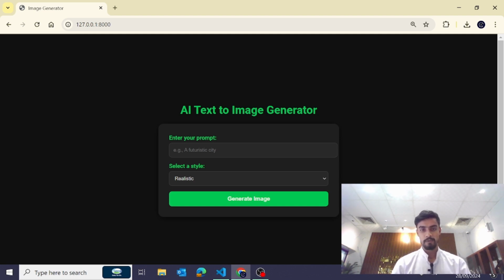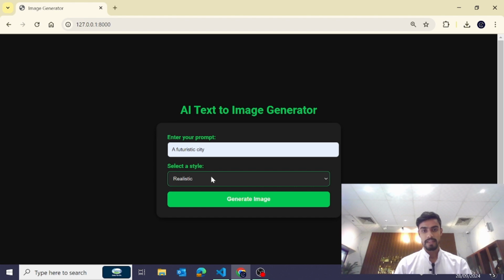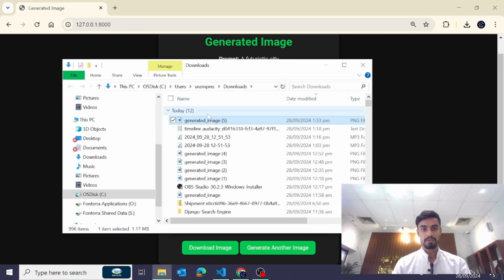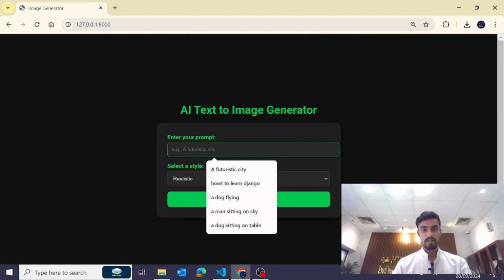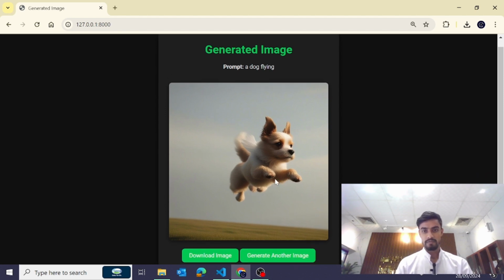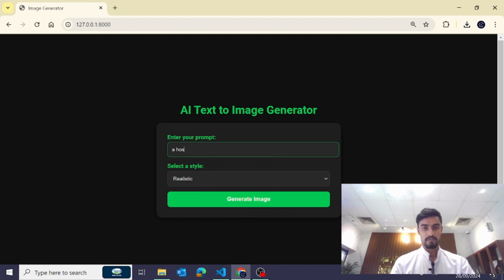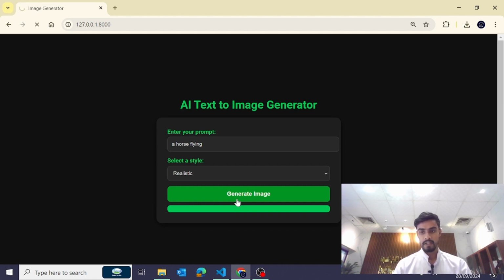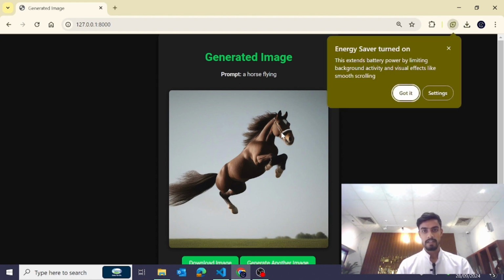AI Text to Image Generator With Django & Hugging face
In this video, I’m thrilled to showcase my latest project: an AI Text to Image Generator developed using Django and Hugging Face.

🌟 Project Highlights:

Generate stunning images from text prompts using advanced AI models.
User-friendly interface that allows for easy input of custom text.
Select from predefined prompts to inspire your creativity.
Seamless integration of Django for a smooth web experience.
🎨 Technologies Used:

Django: For building the web application.
Hugging Face: For the AI models that convert text to images.
HTML, CSS, and JavaScript: For the frontend design.
🔗 Check it Out! Watch the video to see the AI Text to Image Generator in action!